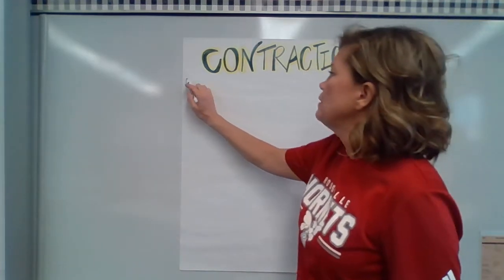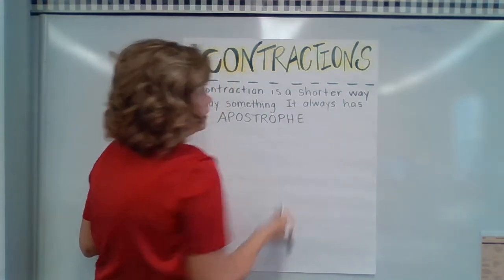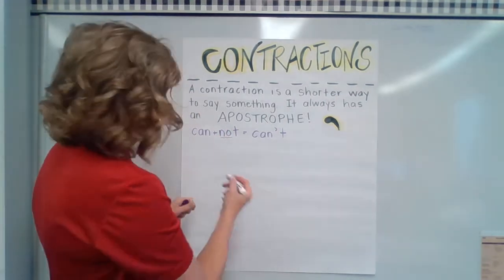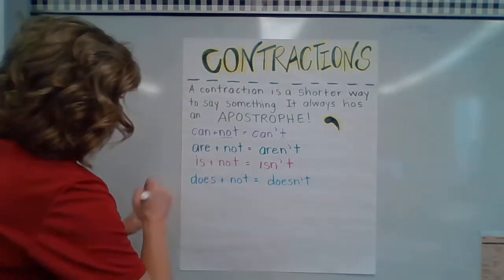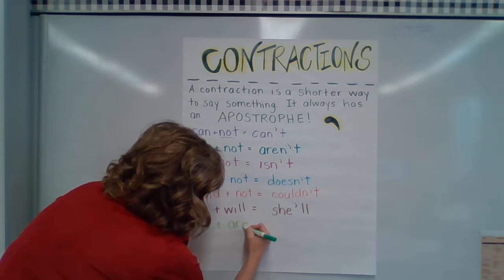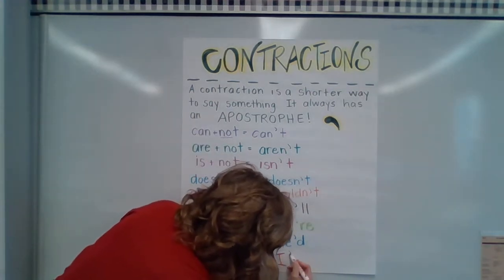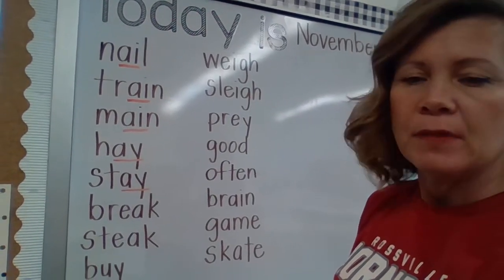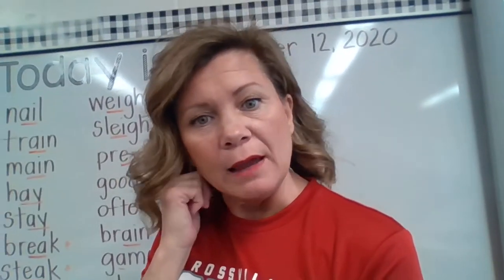November 11 Language Lesson